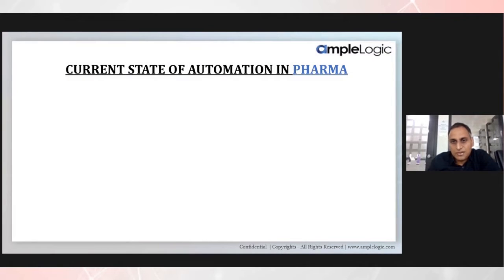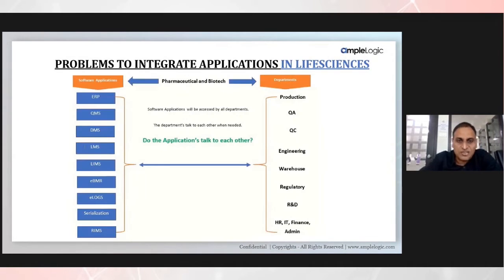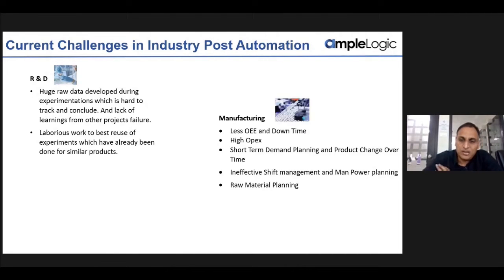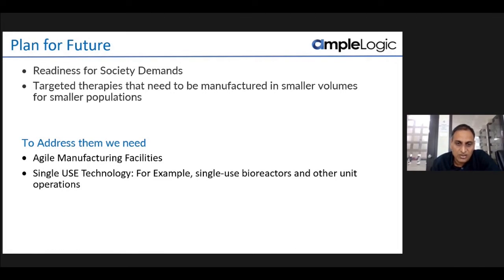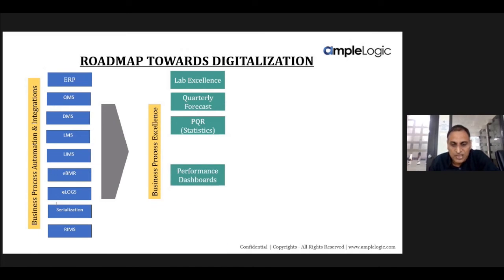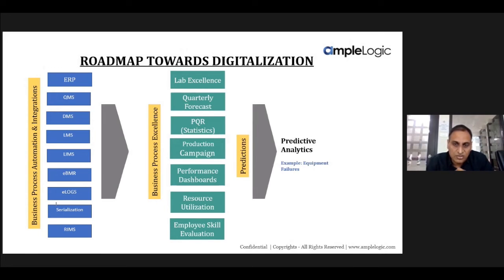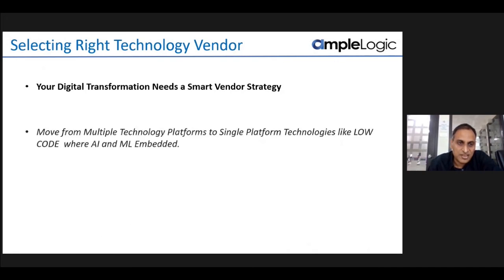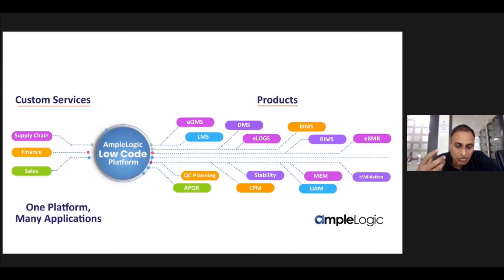Digital Twin in Pharma- Technology Adoption | ETHealthworld Pharma World Summit 2022 | AmpleLogic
Digital twin is the boon in digital technological adoption, an emerging technology that link actual physical system with its virtual depiction.

Watch the video to understand more on how Pharma companies can adopt this technology and leverage its potential, key insights shared by Mr. Manne Chowdary, CEO AmpleLogic, at ETHealthworld Pharma summit.